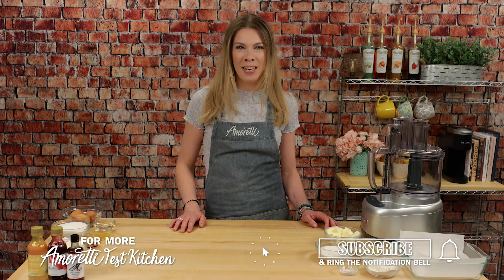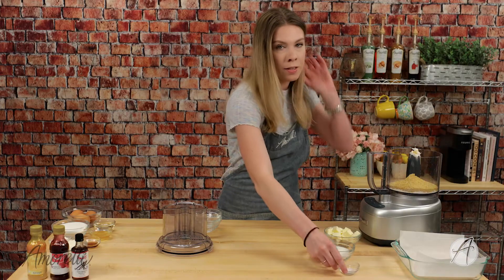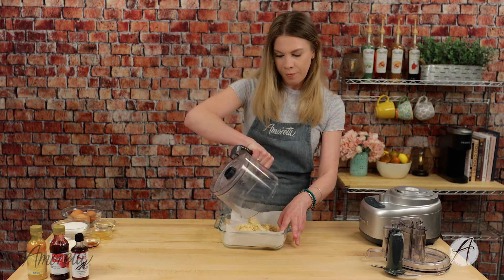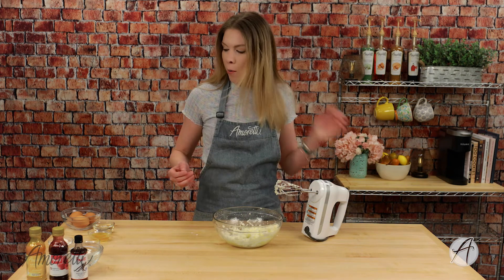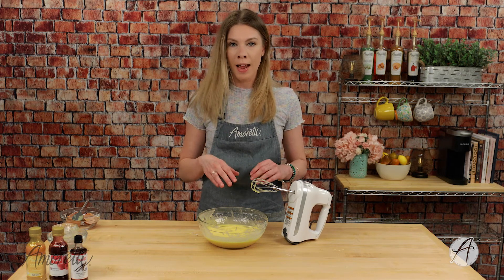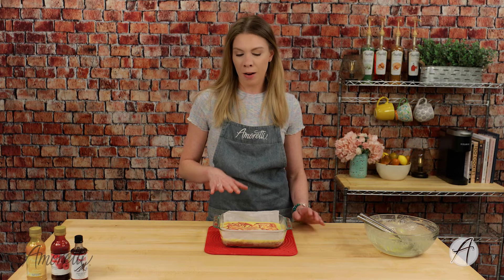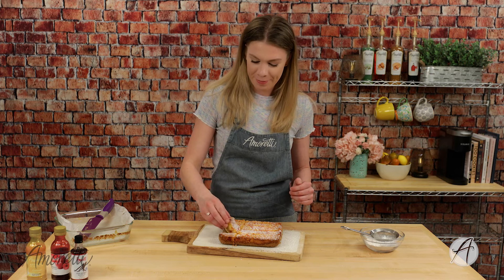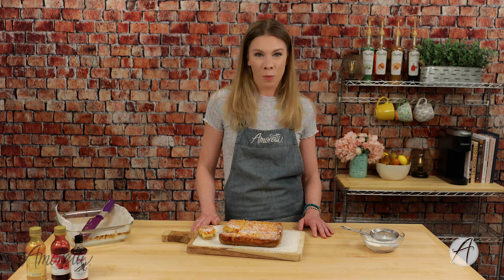How to Make Raspberry Lemonade Cheesecake Bars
What's better than pouring yourself a glass of raspberry lemonade? Eating it in cheesecake form of course! These light and springy Raspberry Lemonade Cheesecake bars are easy to make and packed full of vibrant flavor from our Lemonade Artisan Natural Flavor and Raspberry Swirl.